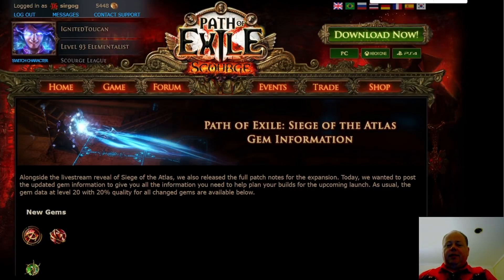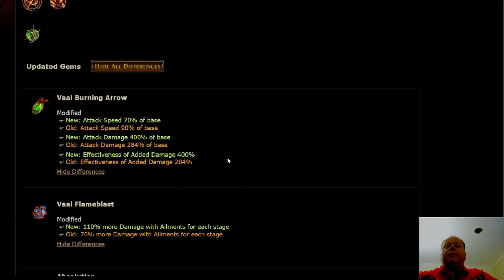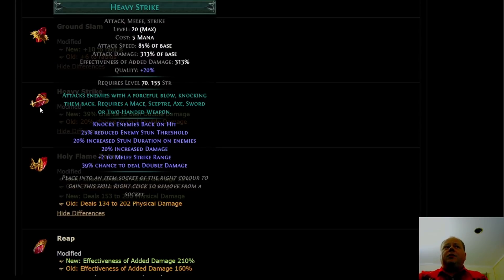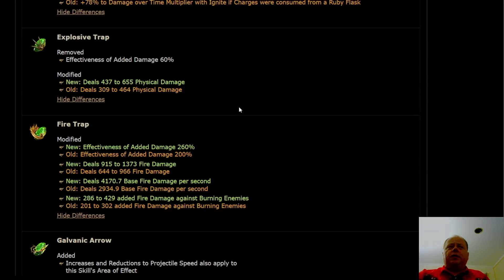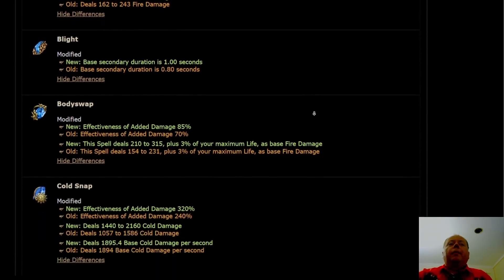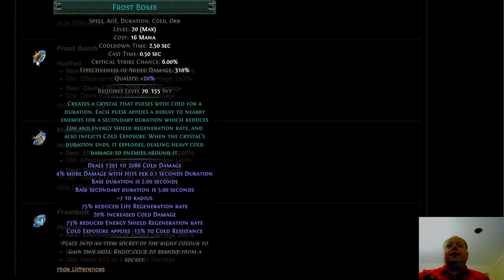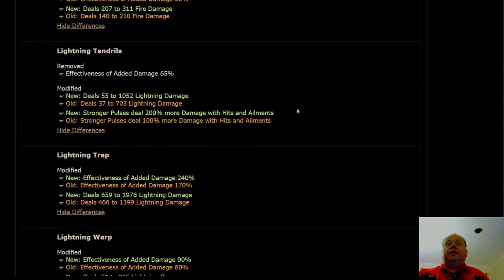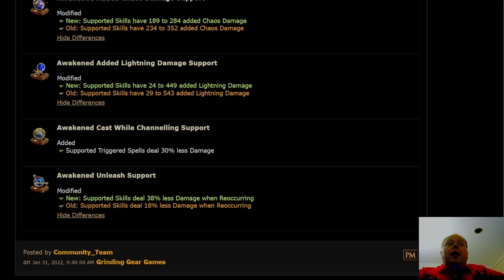New And Changed Gems At Level 20 - My Thoughts - Path Of Exile 3.17 Siege of the Atlas - POE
All the info needed to start build planning (other than maybe some minor changes to the passive tree) is now out!

Sorry re the sound issue during Heavy Strike discussion, it fixes itself fast. Didn't pick it up until after it was public.

Here's my thoughts on many of the changed and new gems.

Chapters: Being added. Not quite every skill mentioned will be in here.

0:00 Intro. Don't leaguestart Seismic Trap, do consider things that can respec into it easily.
0.59 New gem: Divine Blessing - Indigon friendly
3:09 New gem: Eternal Blessing - Blood Magic might be back. How does this interact with Aul's Uprising?
4:14 New gem: Mark On Hit Support
5:15 Updated Gems General Comments
6:17 Self-cast gems in general. Absolution looking MUCH better. Exsanguinate/Reap looking worse.
7:30 Threshold Jewel impact (some skills look in this post to be buffed but are actually WORSE)
10:40 Heavy Strike - hits even harder now. There's a 12 second error in video encoding here, sorry about that (nothing was lost, 12 seconds of nothing got added in)
11:42 Holy Flame Totem
12:45 The (tiny) changes to Mark skills
13:33 The 'Blade Blade' archetype (Bladeblast, Blade Vortex etc)
14:30 Blade Trap: Still rubbish
14:40 Ethereal Knives
15:47 Explosive Concoction
16:12 'Native' trap skills (Explosive, Ice and Lightning traps)
17:20 What the Galvanic Arrow changes mean (THIS is an AOE buff)
19:17 Unearth - This will be a meme skill that might not be awful now
20:48 Volatile Dead
21:14 Ball Lightning's unusual scaling with caster weapons
23:14 Divine Ire - it might be good but I don't recommend it (bad for wrist pain)
25:08 Eye of Winter
25:28 Fireball
27:10 Flame Dash: Elemental Reflect just got worse here...
28:38 Forbidden Rite: MUCH worse with Cast On Crit
30:53 Frostblink and reflect, Frostblink and ailments
32:02 Frostbolt - dumpster tier now
33:10 Lightning Tendrils
33:33 Lightning Trap (might be my leaguestarter)
34:09 Orb Of Storms
35:40 Soulrend, the smallest nerf in POE history (less than a quarter percent)
36:34 Vortex, the smallest buff in POE history (0.1%)
36:53 Wave of Conviction - is this a new crit spellcaster build?